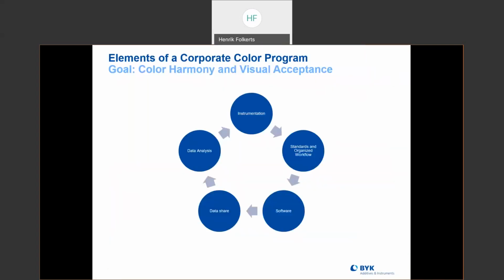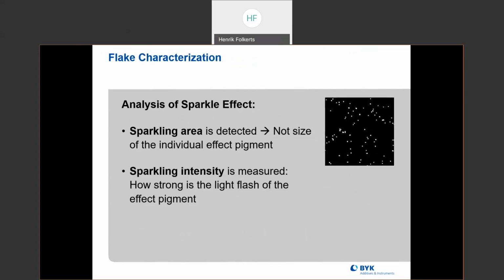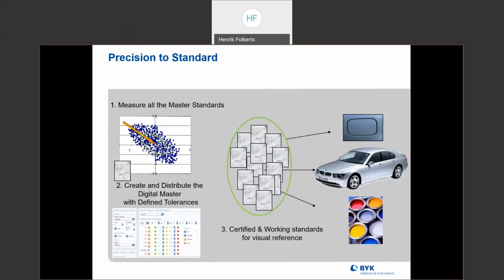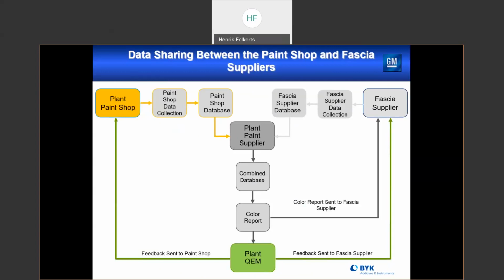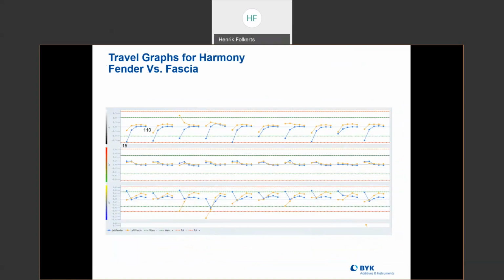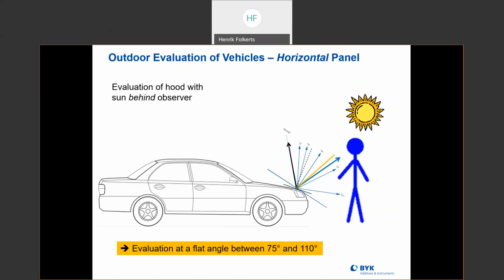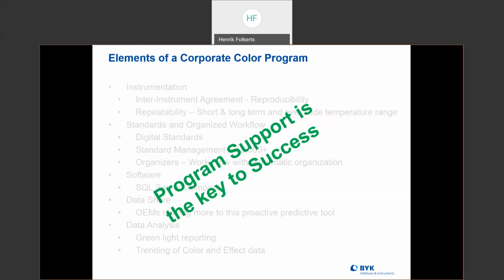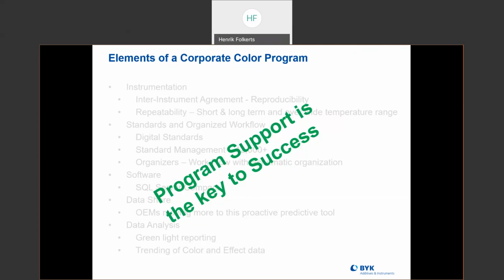Developing a Color Program 20210422 1759 1